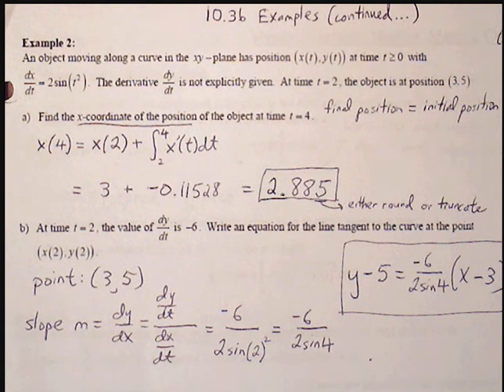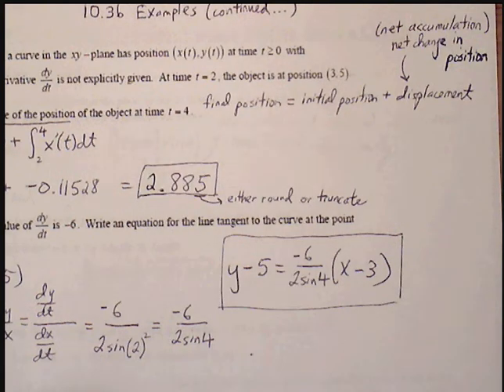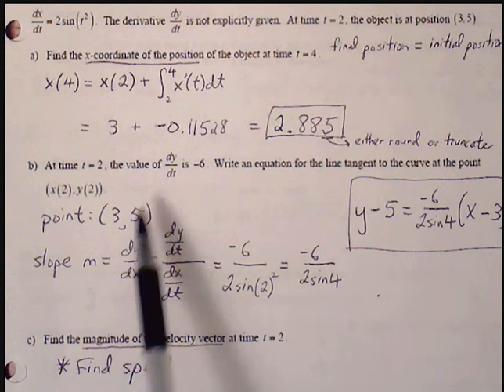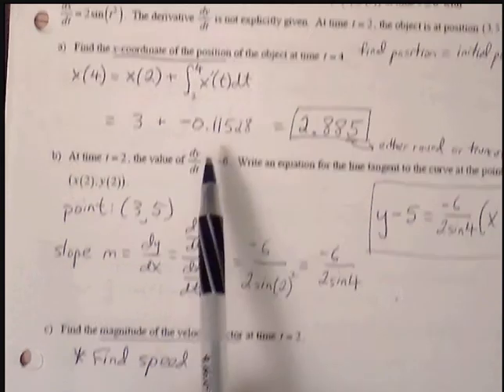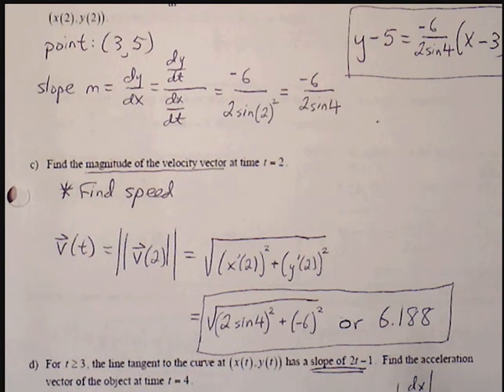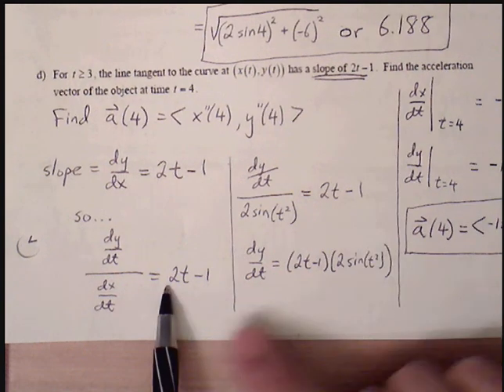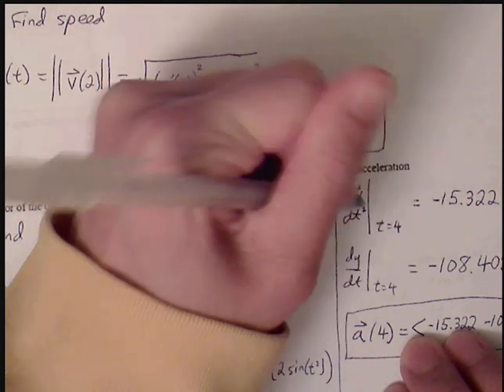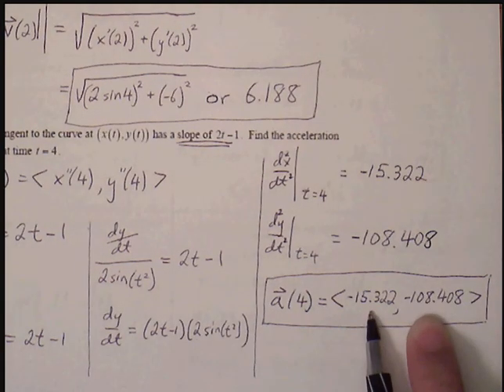BC Calculus 10.3b Displacement and Distance (2 of 2)